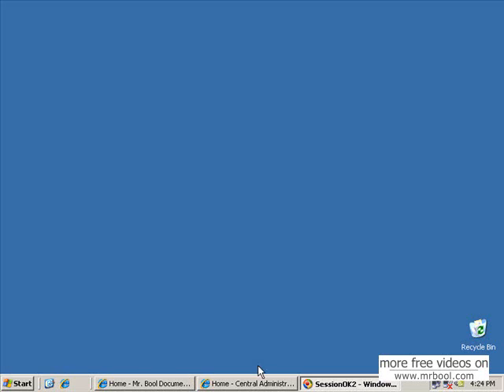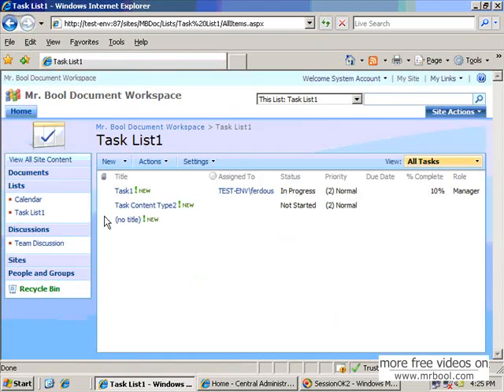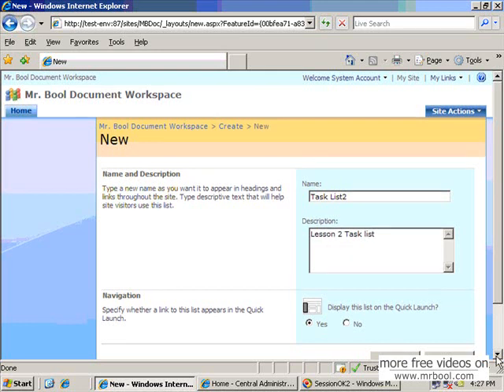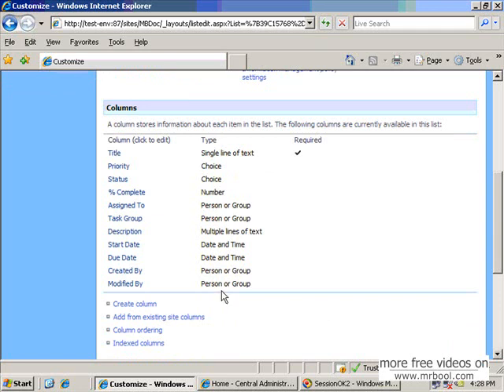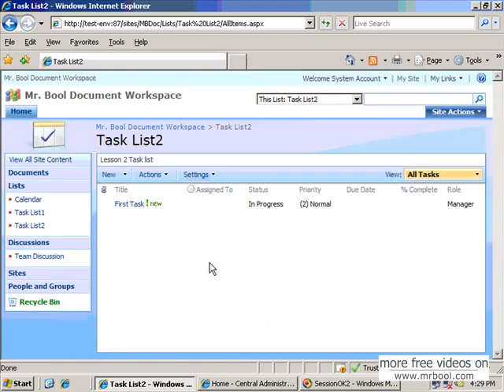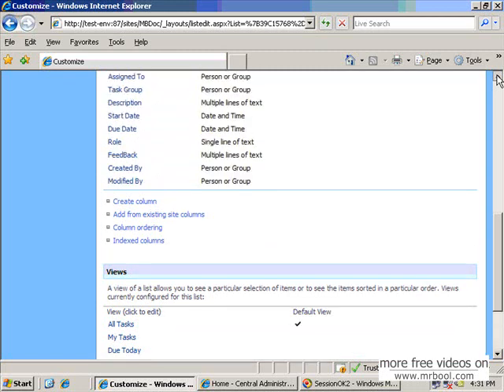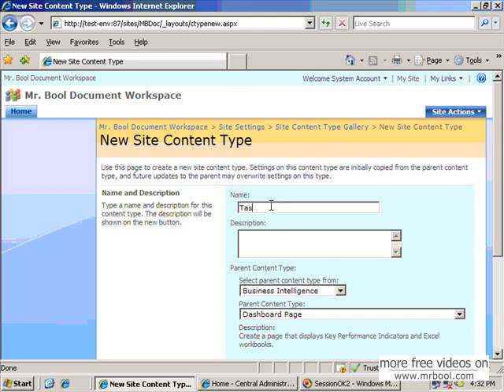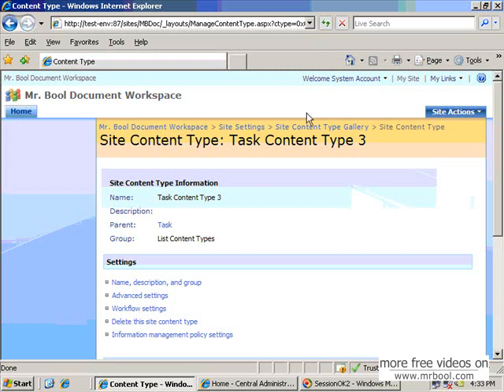Share Point 2007 & VS Net 2005 Extension for WSS 3.0 List Lesson 3 (Part I)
Sharepoint 2007 Built-in supports various type of Lists such as Tasks, Issue Tracking etc. Each List has default fields or columns, Forms (new, edit and display) and views. But you can customize this list by adding new or existing site column, adding more content type and creating different views. You can also save your customized list as template to create other list form this template specially if you need more than one list with same customization. You can also customize list Forms layout to hide some fields or to create multiple edit form (EditForm.aspx) using Sharepoint Designer.In this lesson you will learn how to customize a list to add columns, more content types, create views as well as saving as template.

Technologies Used: MOSS 2007, WSS 3.0, SharePoint Designer 2007.